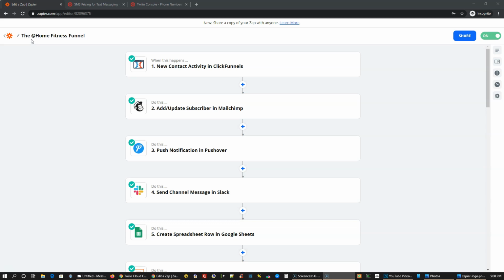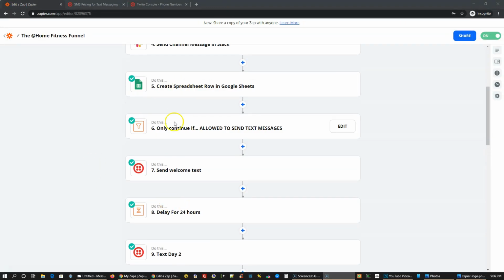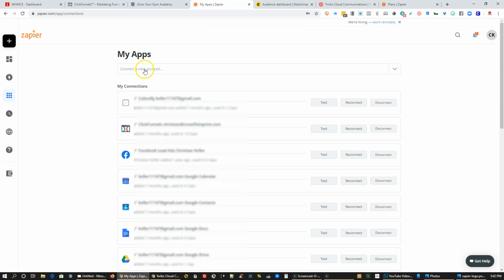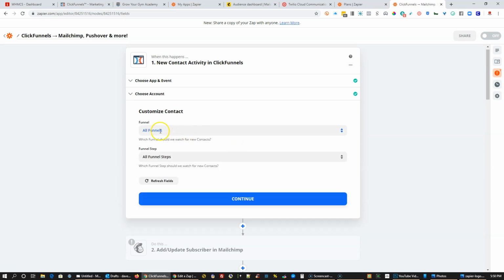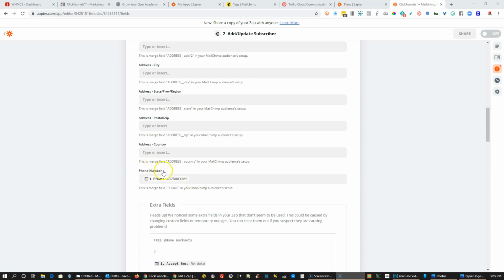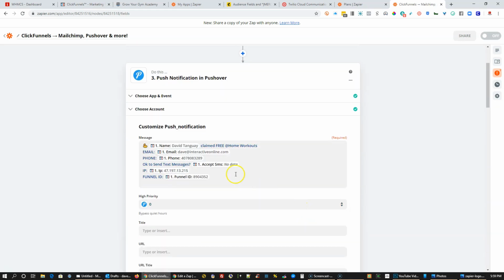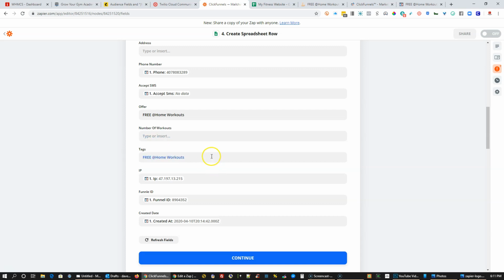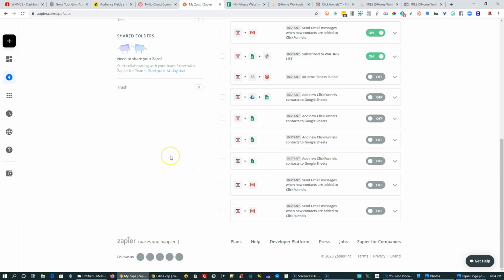Setting Up Zapier for @Home Fitness Funnel - CickFunnels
This video shows how to setup the Zapier Zap. The trigger starts when someone opts-in to a ClickFunnels lead capture form and starts the actions for MailChimp, Google Sheets, PushOver and Twilio.